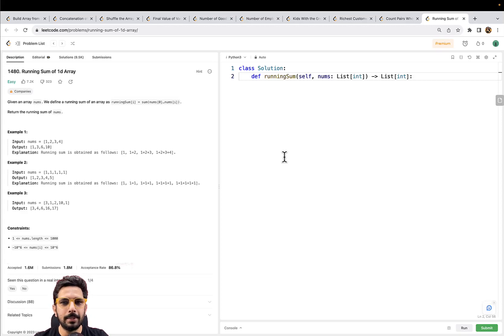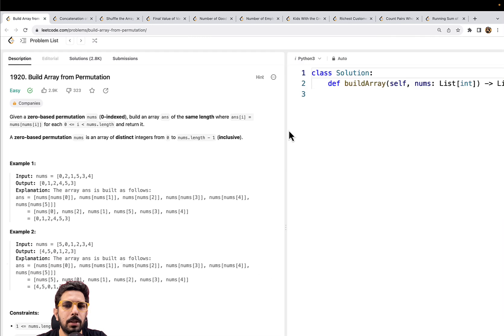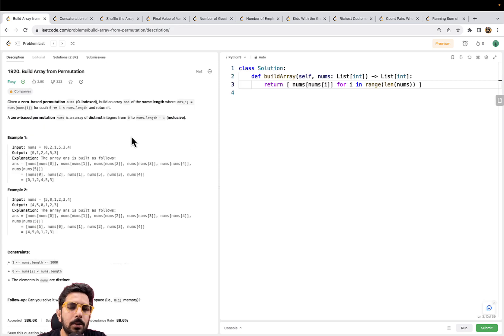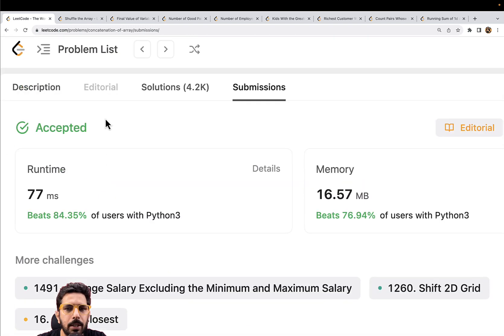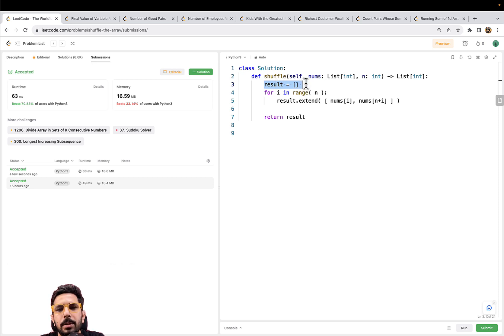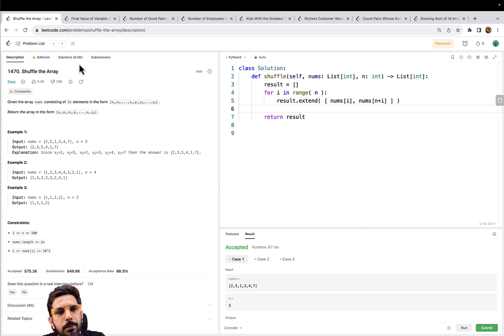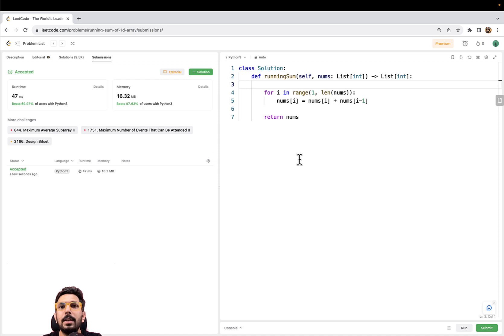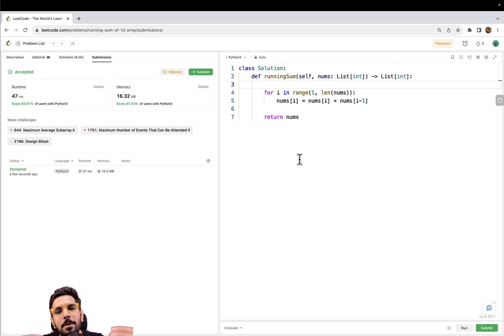Saturday Special: Fun with DSA | 10 Must-Try LeetCode Array Problems Explained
- Welcome to this Saturday Special: 'Fun with DSA'! Dive into a light-hearted session where we tackle 10 must-solve LeetCode Array problems.
- Whether you're preparing for your next coding interview or just looking to sharpen your problem-solving skills, this video has got you covered.
- Problems solved include:

1. 1920 Build Array from Permutation
2. 1929 Concatenation of Array
3. 2011 Final Value of Variable After Performing Operations
4. 1470 Shuffle the Array
5. 1512 Number of Good Pairs
6. 2798 Number of Employees Who Met the Target
7. 1431 Kids With the Greatest Number of Candies
8. 1672 Richest Customer Wealth
9. 2824 Count Pairs Whose Sum is Less than target
10. 1480 Running Sum of 1d Array

- Dive in and have some fun with DSA.

DSA, Data Structures, Arrays, LeetCode Solutions, weekend coding.